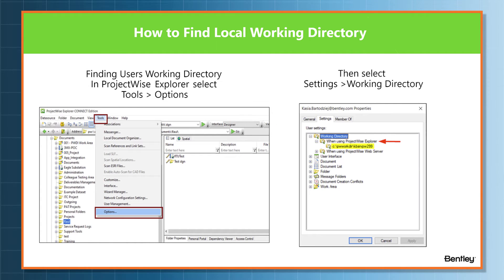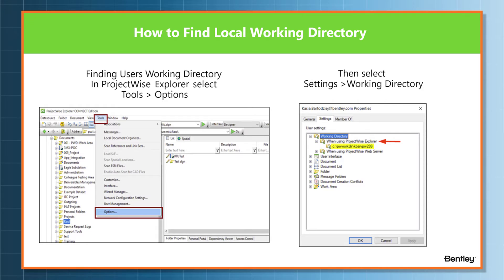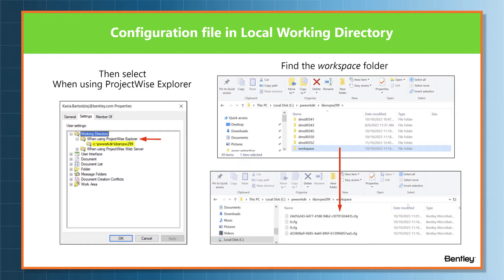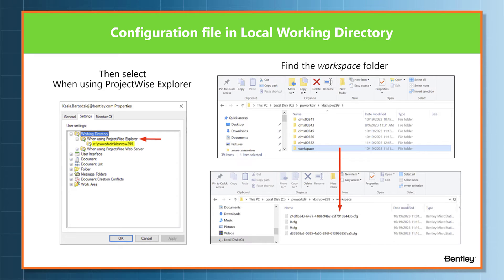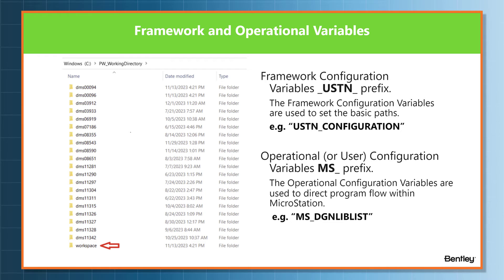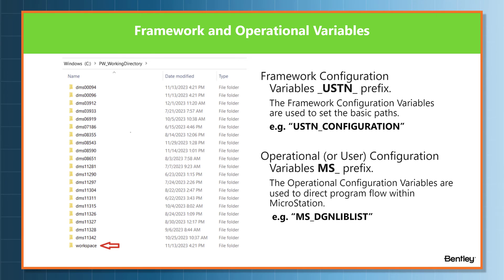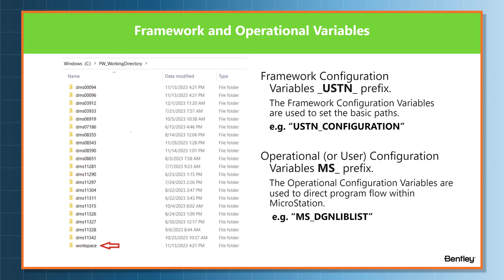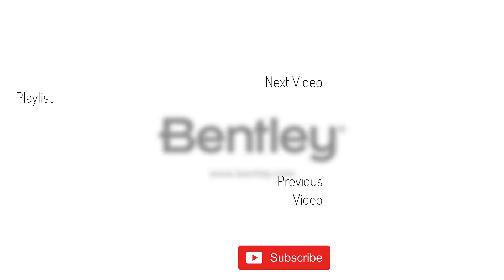Workspace Folder in the Local Working Directory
A number of the files in the Managed Workspaces are downloaded to your Local Working Directory.

This video shows how to find the Workspace folder in your Local Working Directory and the .cfg file inside it.